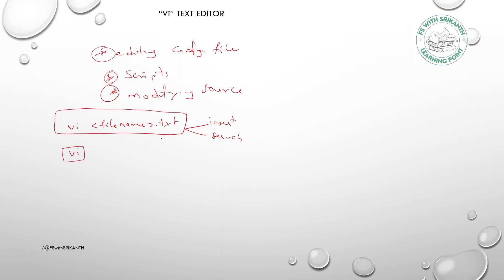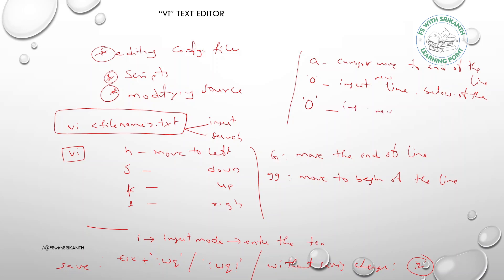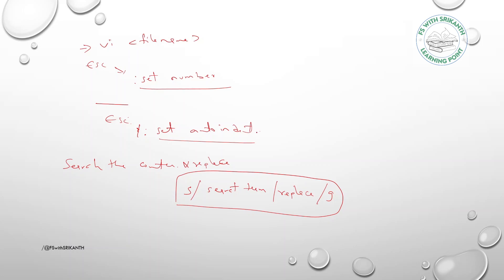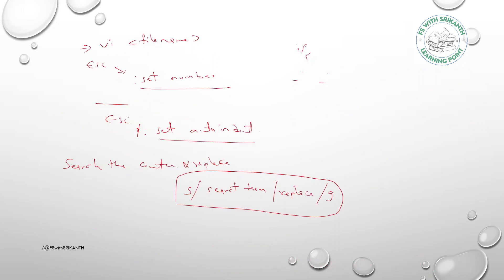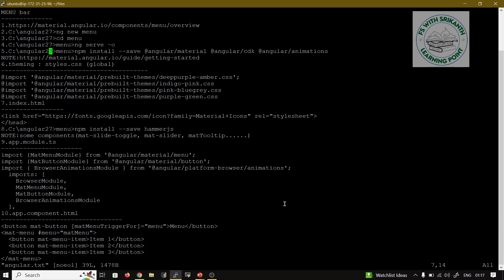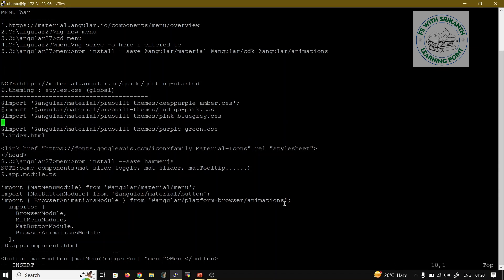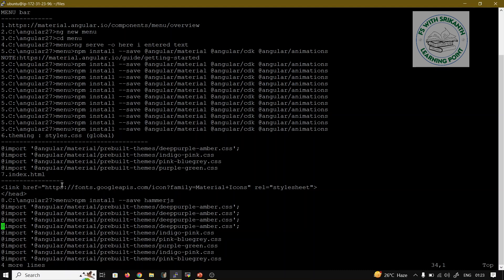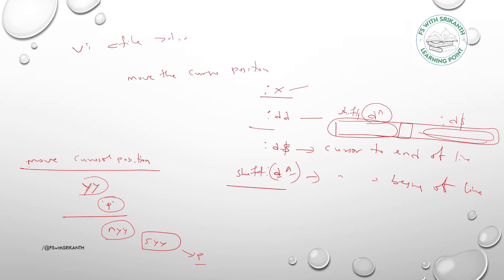LEARN Vi EDITOR COMMANDS | How to use vi text editor | Linux Command Line Tutorial For Beginners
In this lecture we cover LEARN Vi EDITOR COMMANDS and How to use vi text editor